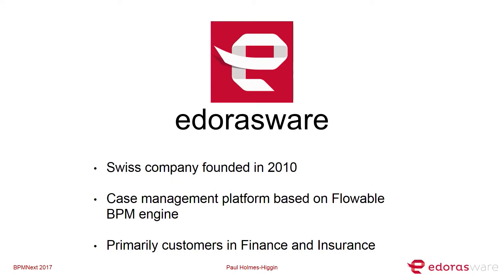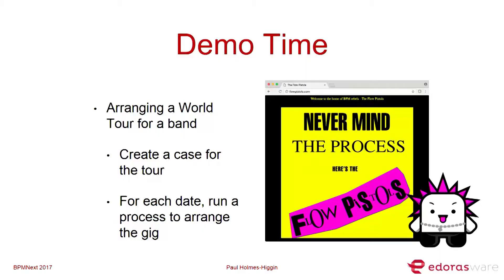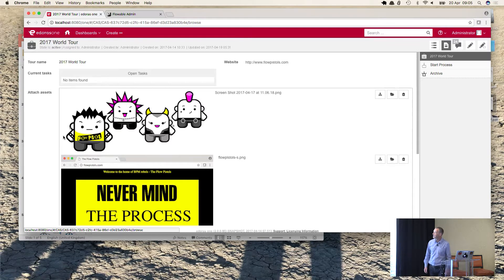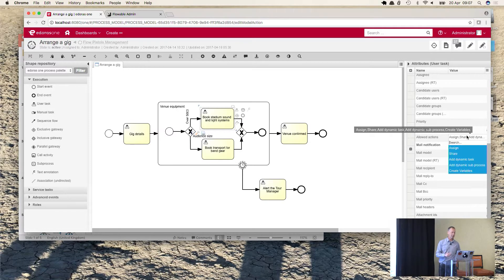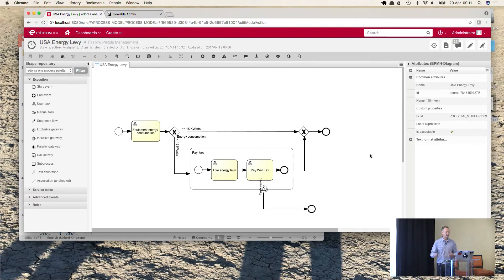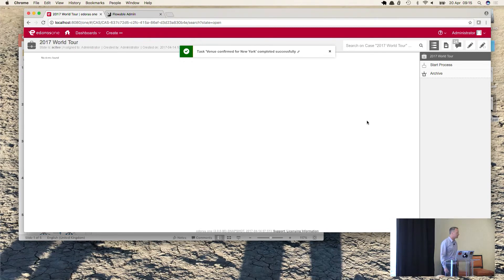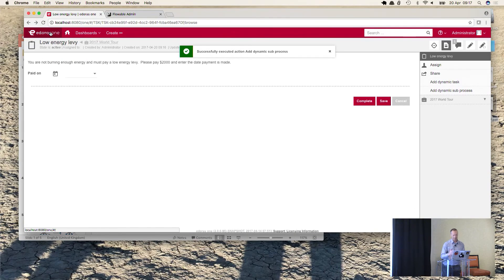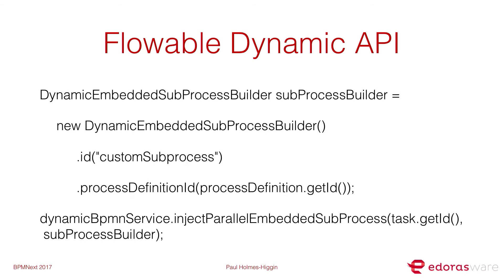bpmNEXT 2017: Making Business Processes Dance to the User's Tune, Paul Holmes Higgin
Making Business Processes Dance to the User's Tune, Paul Holmes Higgin, Flowable Project